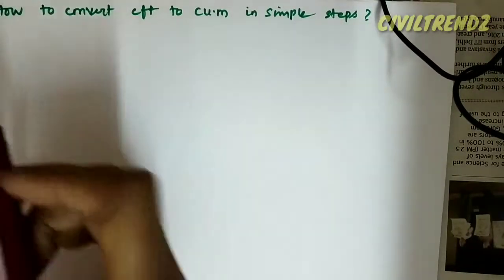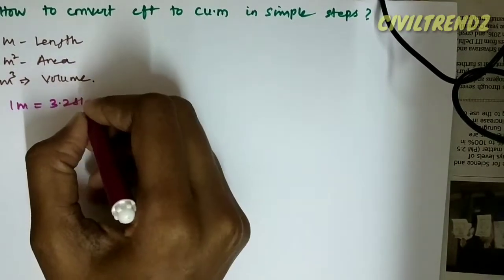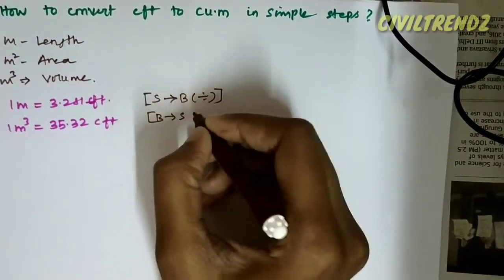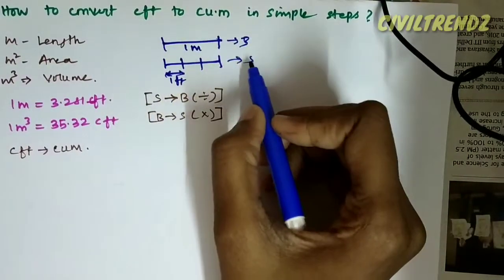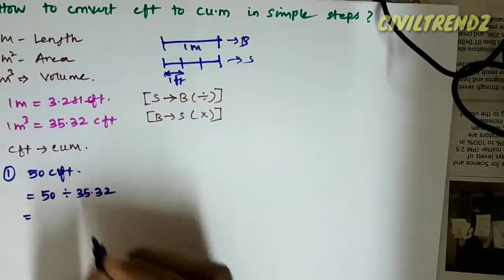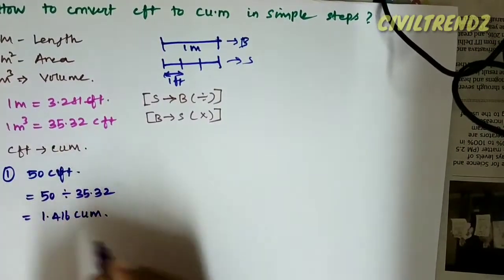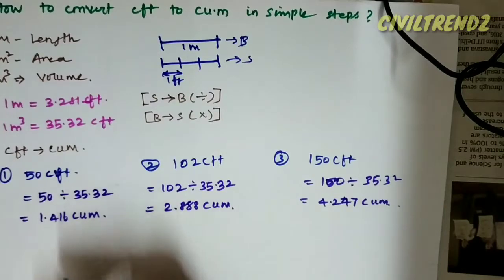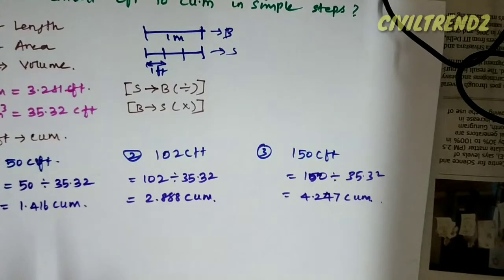How to convert cft to cum in simple trick?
Cft to cum | civil Unit Conversions Explained